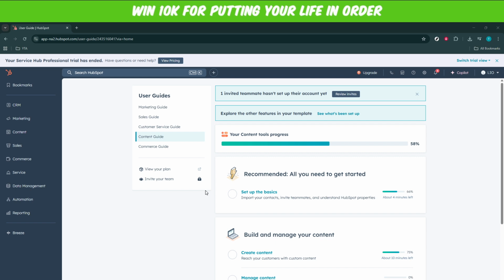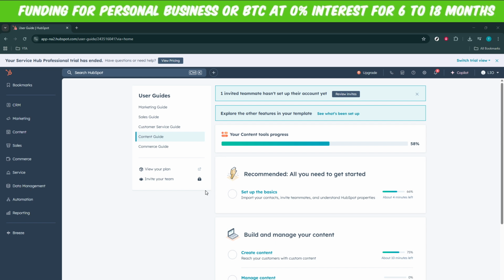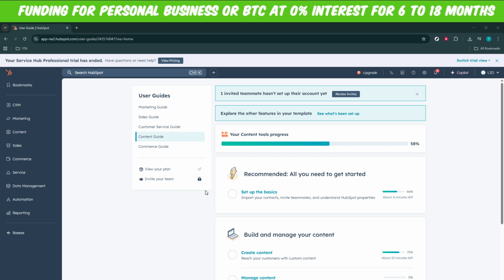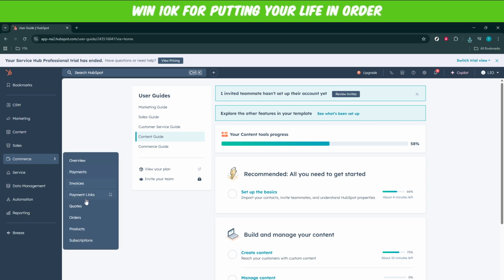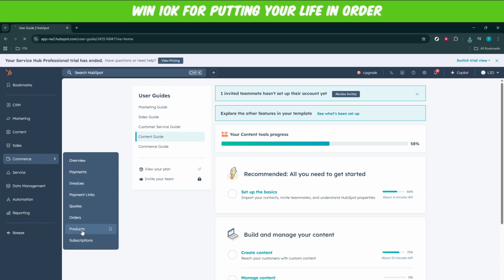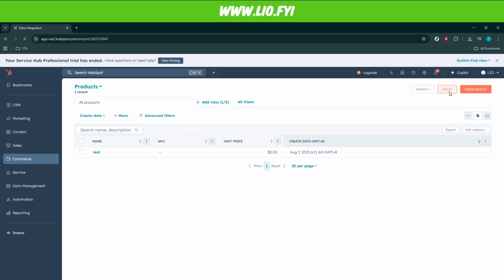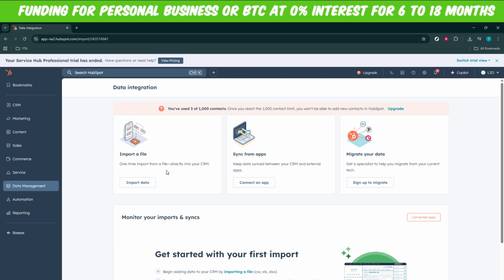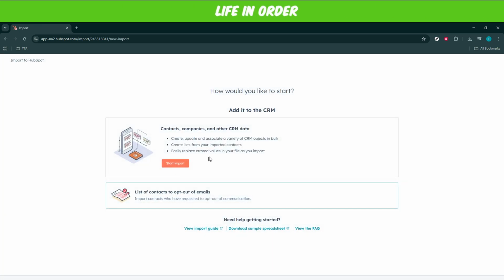How to Upload Product Data into HubSpot 2025